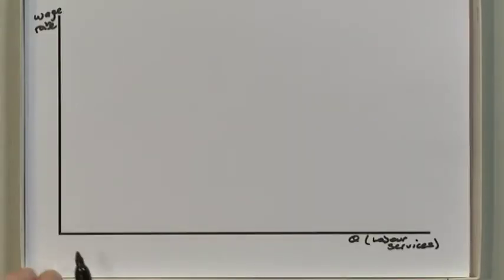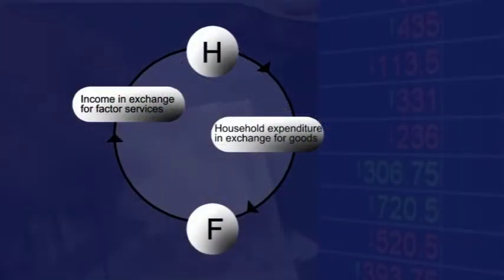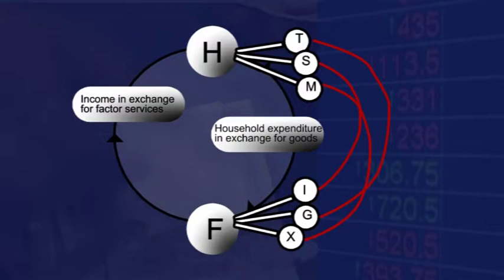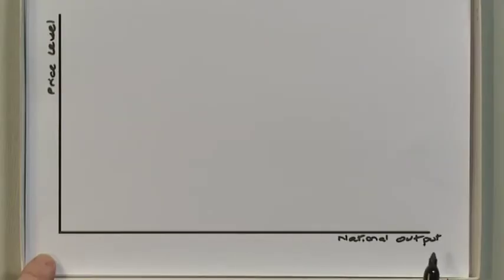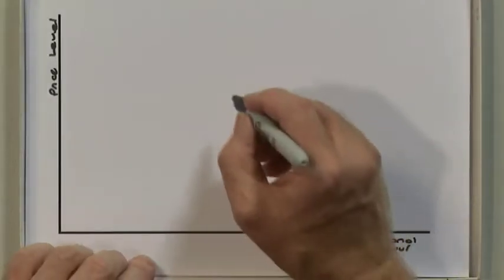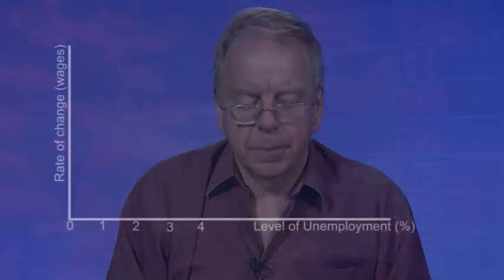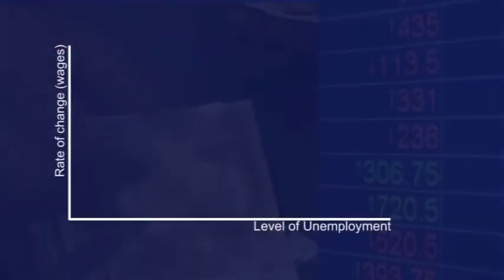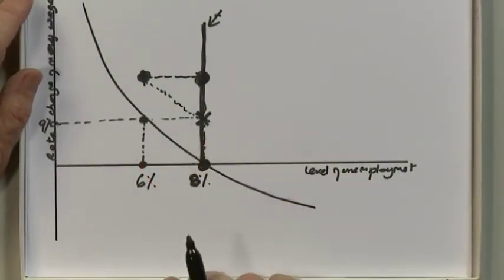22. Aggregate Demand